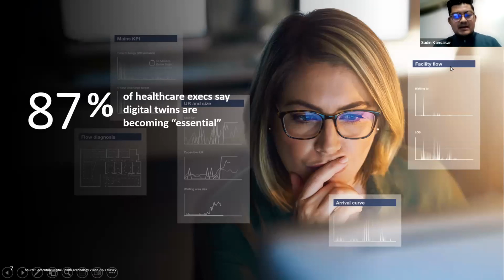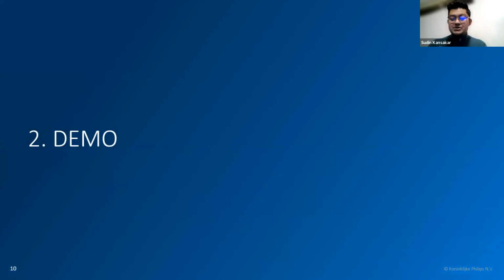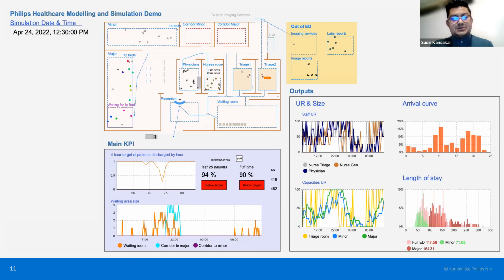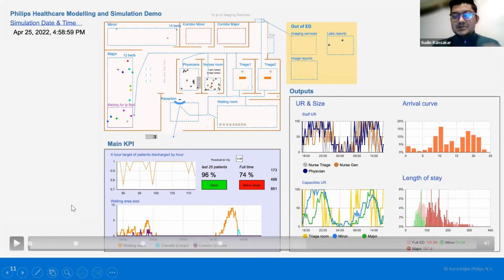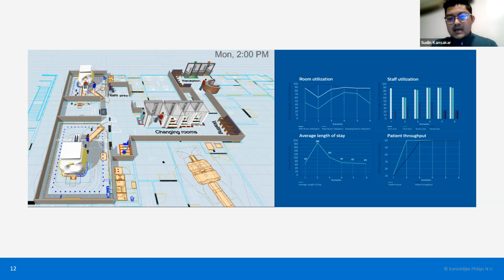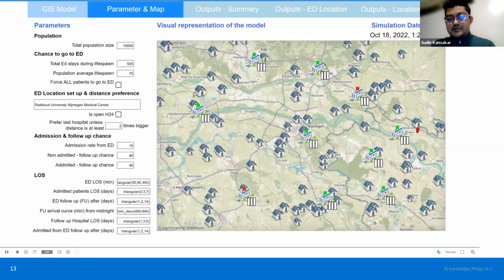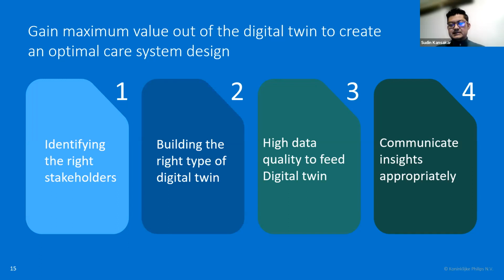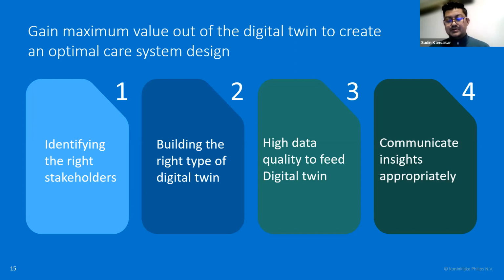Optimal Care System Design Using Digital Twin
Healthcare organizations face challenges in efficiently accommodating increased patient demand with limited resources and capacity while maintaining or improving quality.

As healthcare organizations adapt, significant pressures are placed on leaders to make difficult operational and budgetary decisions. Making these decisions can be made easier and less risky through a digital twin (a digital replica) of your operations. Through a digital twin, we can gain actionable insight by testing various scenarios in virtual world for informed decision making in the real-world; therefore, de-risking decision making.

An optimized care system design using digital twin, provides a customized, comprehensive capacity, workforce and systemwide strategy to address the challenges most pressing to your entire system. Leveraging digital twin to help understand system's challenges and design optimal solutions that help it function better today and in the future.

Watch this webinar recording to see case studies where we have built a digital twin, leveraged data and analytics to help support complex decision making.